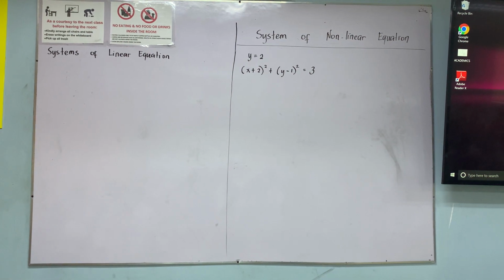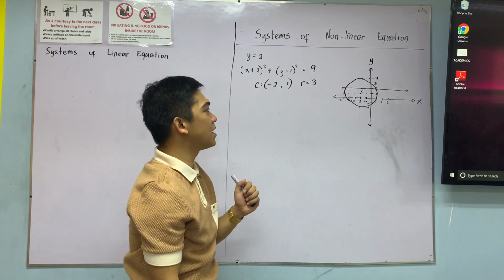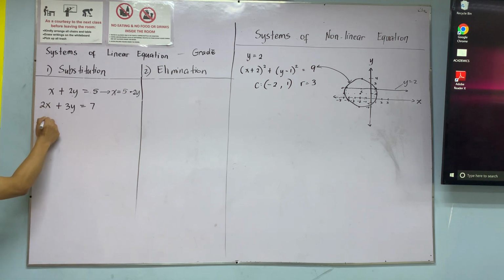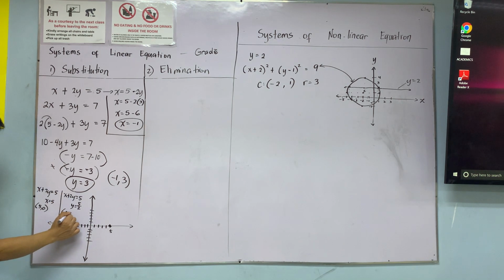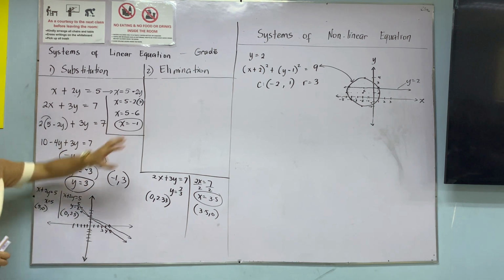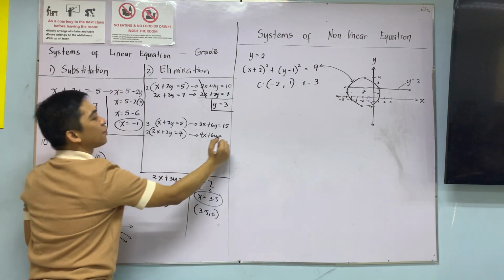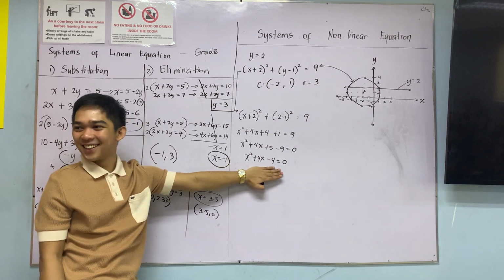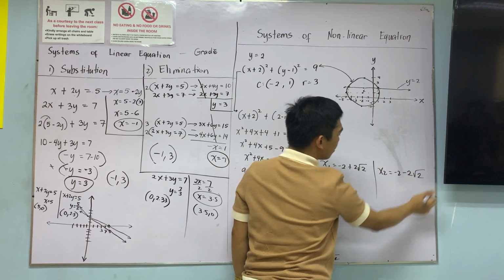Systems of Non Linear Equations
Solving systems of non linear equation